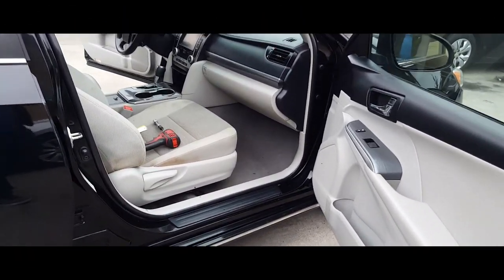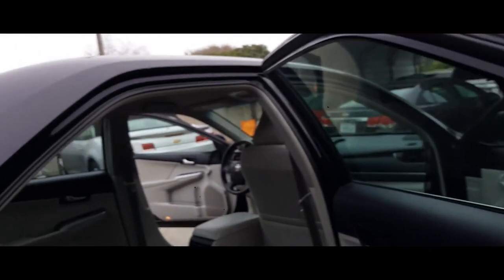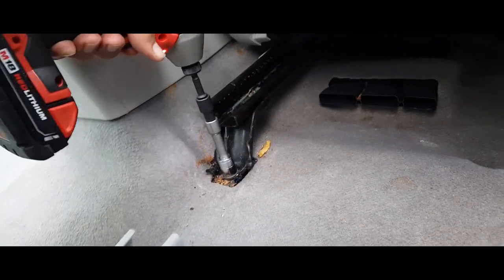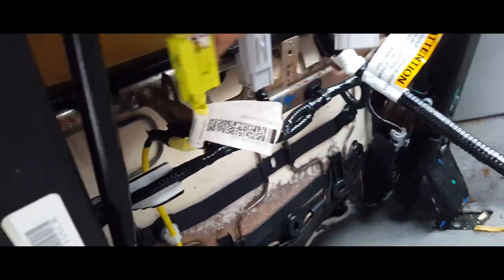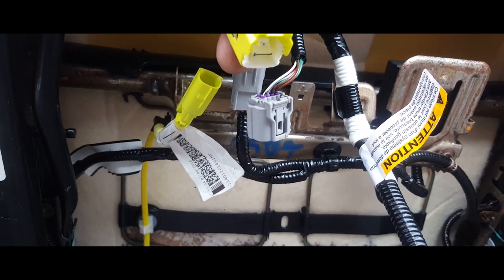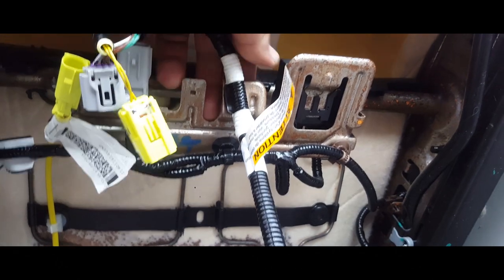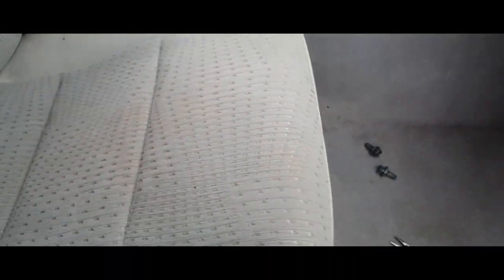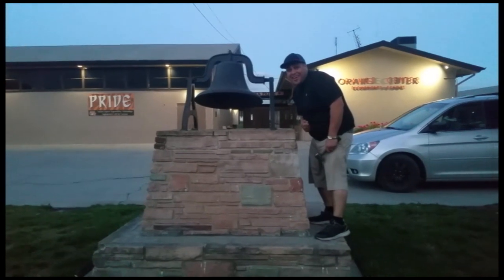How to: Remove passenger Seat from a 2015 Toyota Camry